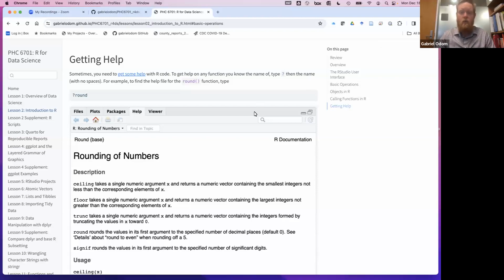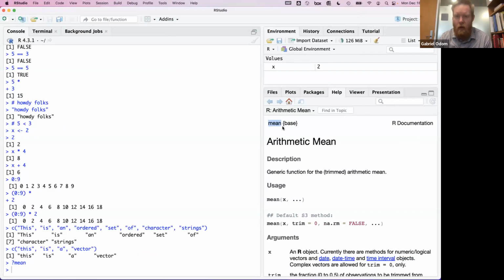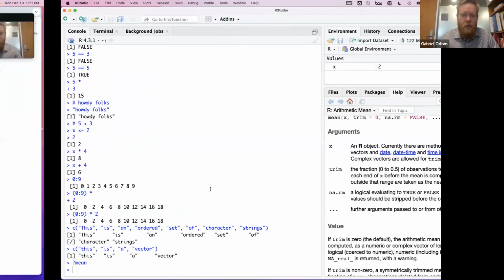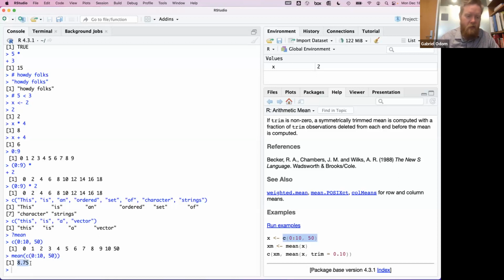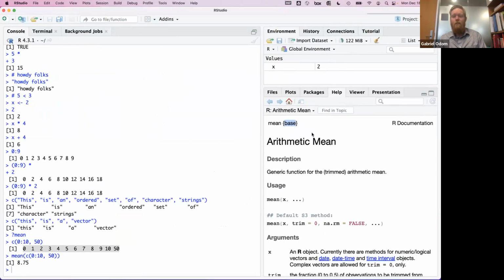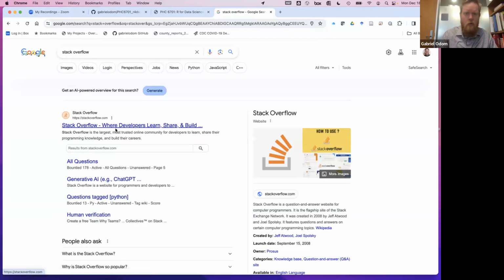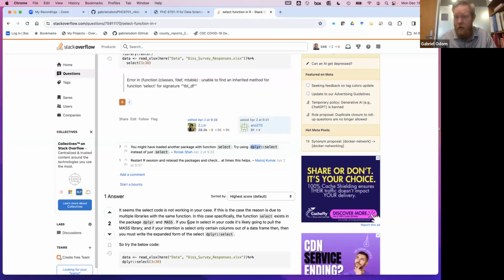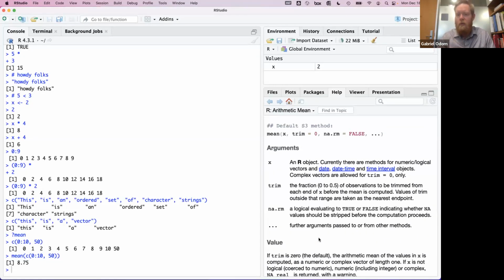02 intro to R 04